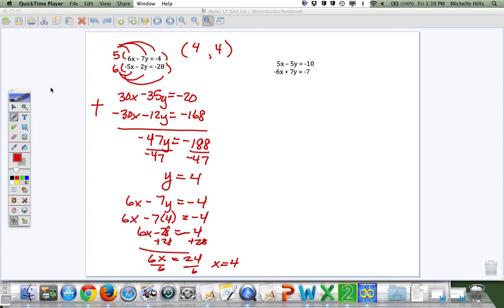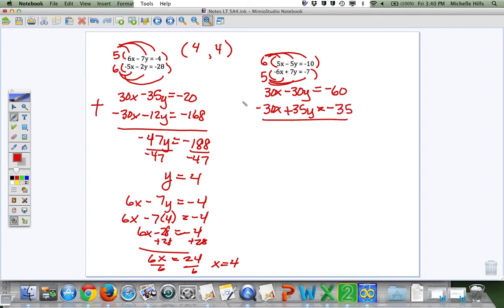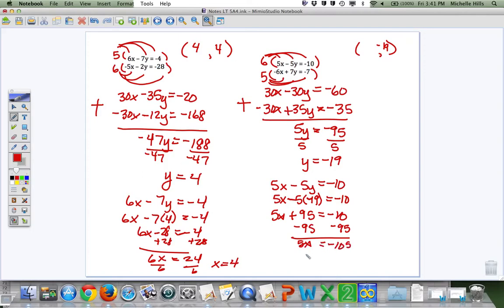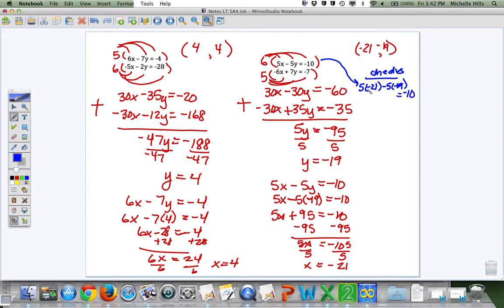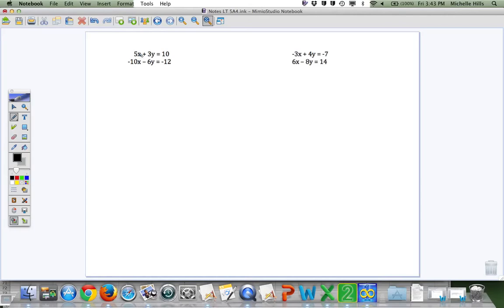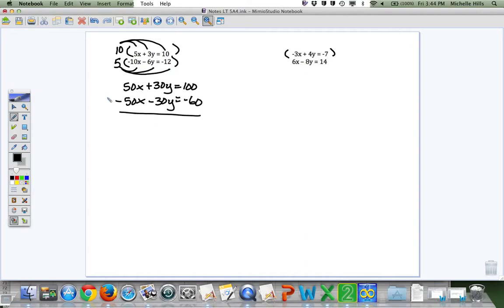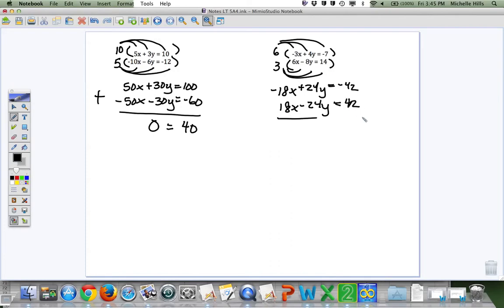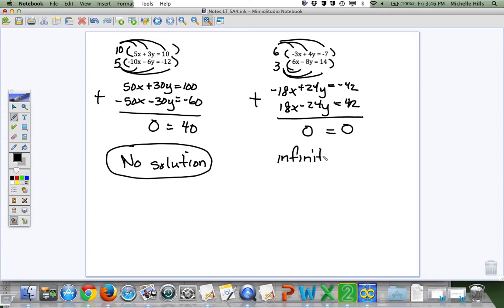Alg LT 5A4, part 3